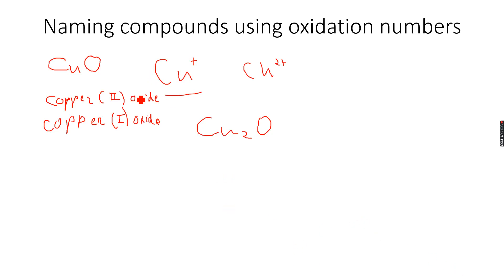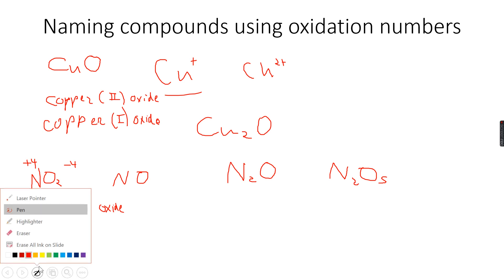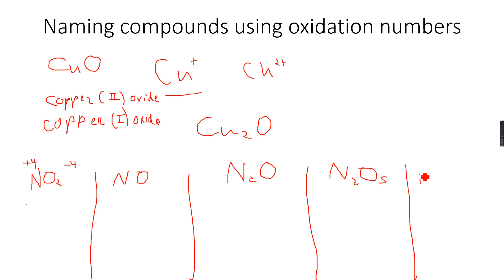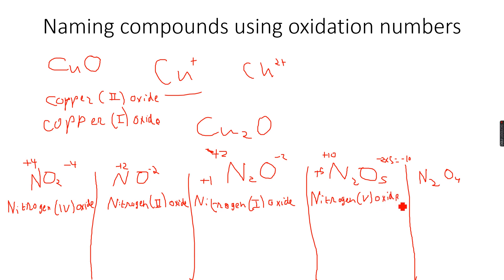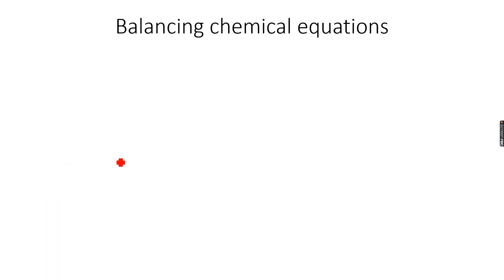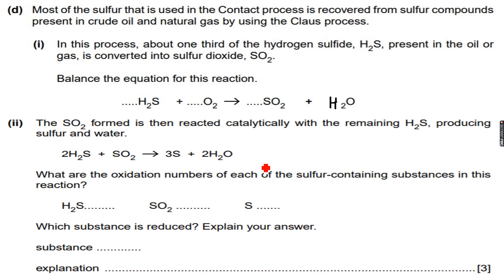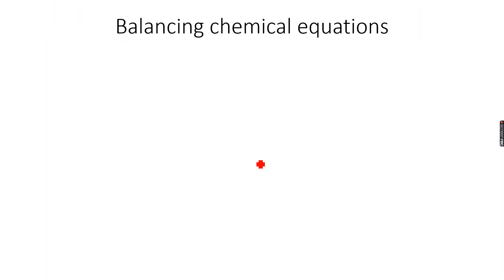AS-Level Chemistry: Redox Reactions Part 5